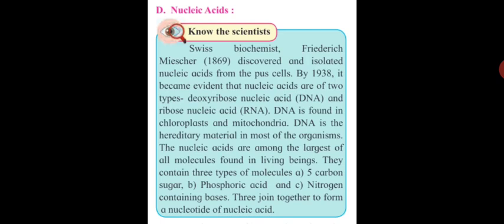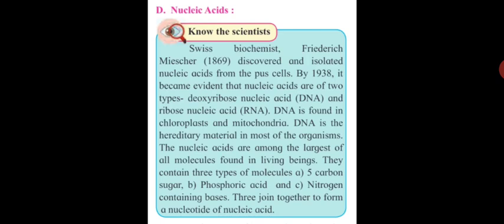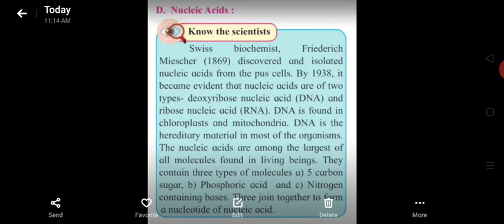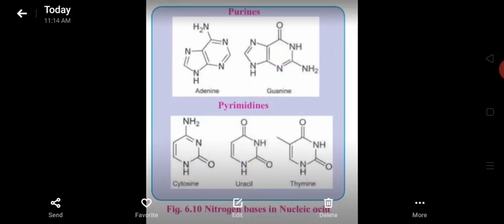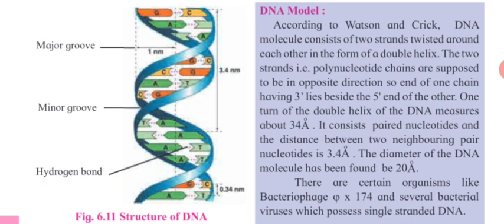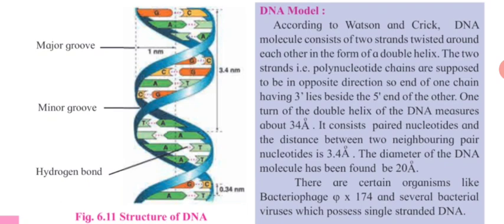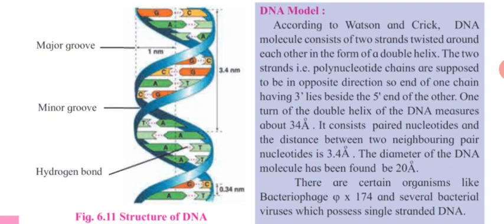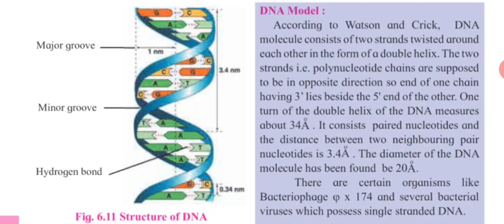XI Biology Chapter Biomolecule Lecture#4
By Shri K R Pawar